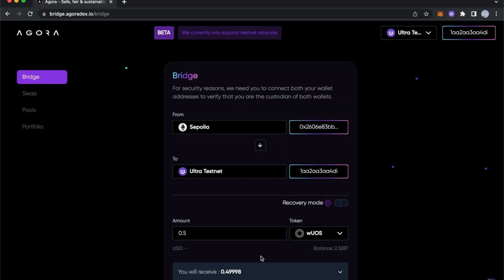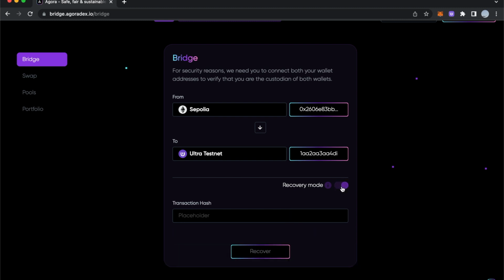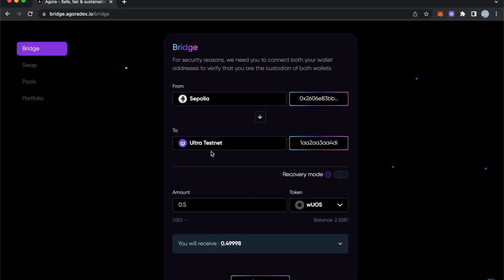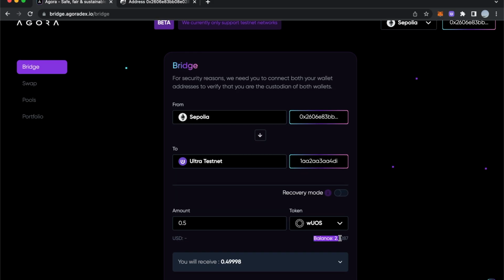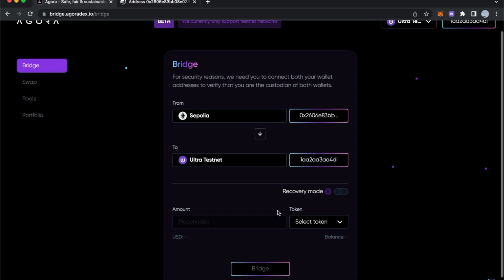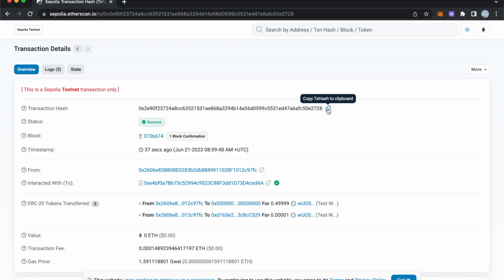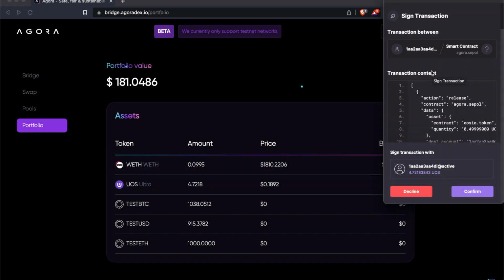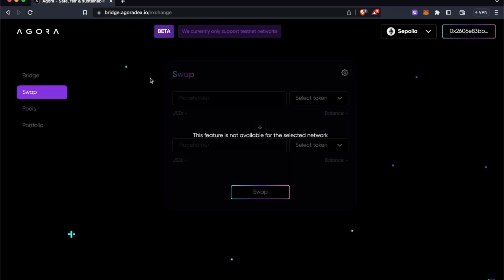AgoraDex Bridge MVP (v0.2.0) - Check out what we have to offer!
Join our front-end developer to explore the most recent feature/functionality of AgoraDex - the bridging function of EVM & Ultra Chains.